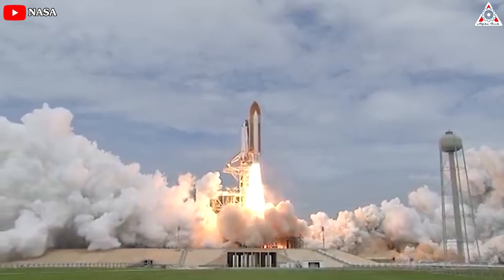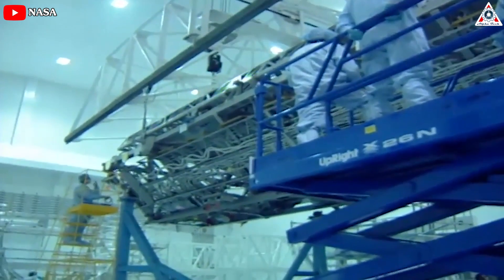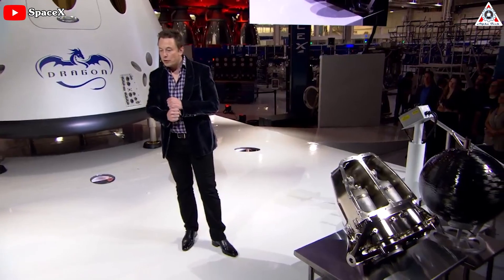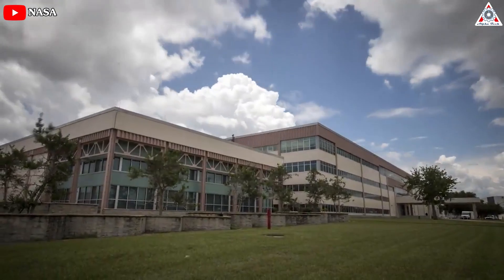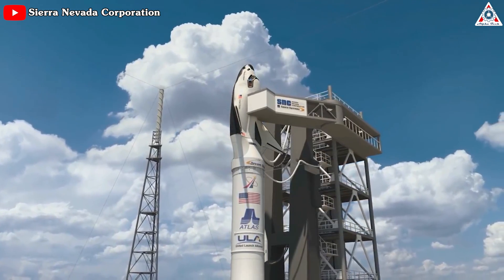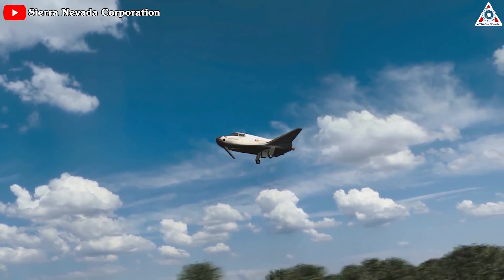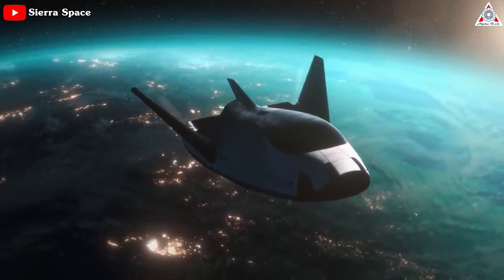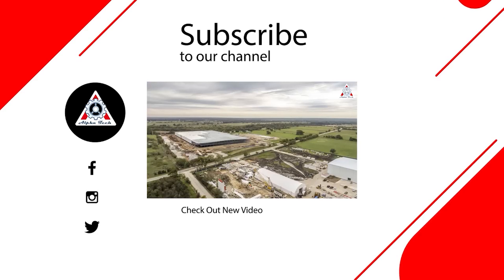Somehow NASA realized Dream Chaser is BETTER than SpaceX Dragon, even Starship...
When the Space Shuttle Atlantis rolled to a stop on its final mission in 2011, it was truly the end of an era.
Few could deny that the program had become too complex and expensive to keep running, but even still, humanity’s ability to do useful work in low Earth orbit took a serious hit with the retirement of the Shuttle fleet. Worse, there was no indication of when or if another spacecraft would be developed that could truly rival the capabilities of the winged orbiters first conceived in the late 1960s.
While its primary function was to carry large payloads such as satellites into orbit, the Shuttle’s ability to retrieve objects from space and bring them back was arguably just as important. Throughout its storied career, sensitive experiments conducted at the International Space Station or aboard the Orbiter itself were returned gently to Earth thanks to the craft’s unique design. Unlike traditional spacecraft that ended their flight with a rough splashdown in the open ocean, the Shuttle eased itself down to the tarmac like an airplane. Once landed, experiments could be quickly unloaded and transferred to the nearby Space Station Processing Facility where science teams would be waiting to perform further processing or analysis.
For 30 years, the Space Shuttle and its assorted facilities at Kennedy Space Center provided a reliable way to deliver fragile or time-sensitive scientific experiments into the hands of researchers just a few hours after leaving orbit. It was a valuable service that simply didn’t exist before the Shuttle, and one that scientists have been deprived of ever since its retirement.
Until 2021.
With the successful splashdown of the first Cargo Dragon 2 off the coast of Florida in January 2021, NASA has regained a critical capability it hasn’t had for a decade. While it’s still not quite as convenient as simply rolling the Shuttle into the Orbiter Processing Facility after a mission, the fact that SpaceX can guide their capsule down into the waters near the Space Coast greatly reduces the time required to return experiments to the researchers who designed them.
Somehow NASA just realized Dream Chaser is better than SpaceX Dragon and even Starship.